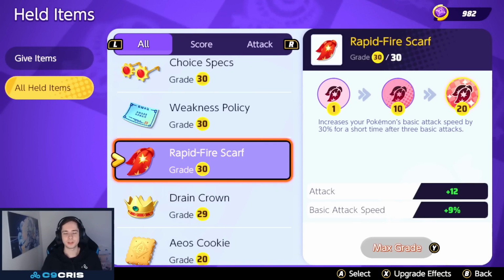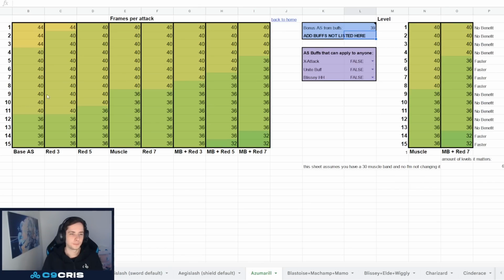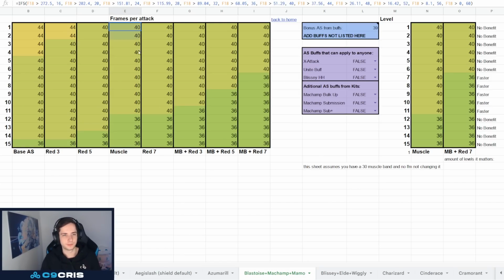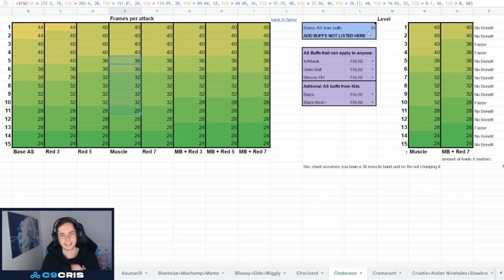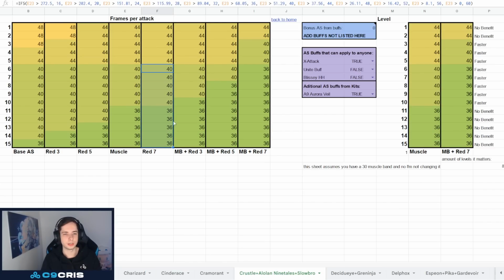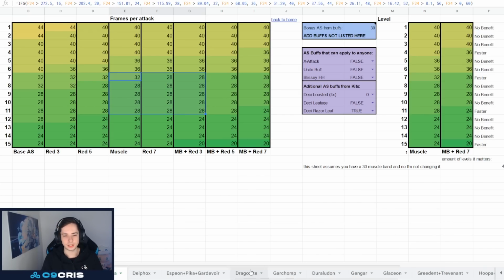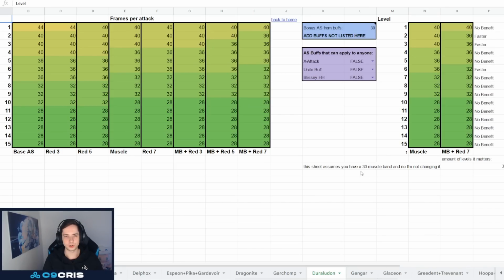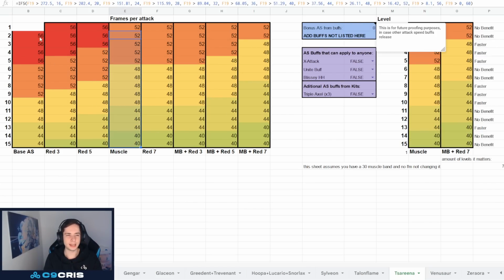RAPID FIRE SCARF IS A GAME CHANGER BUT WHICH POKEMON BENEFIT THE MOST?! | Pokemon Unite